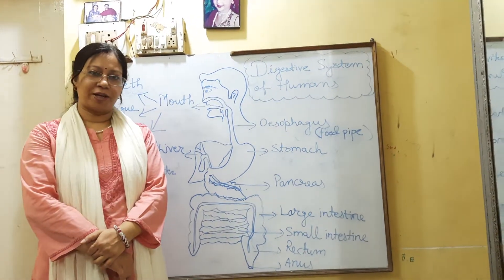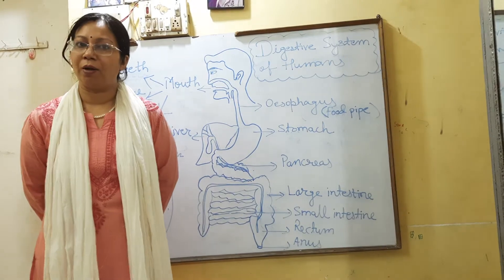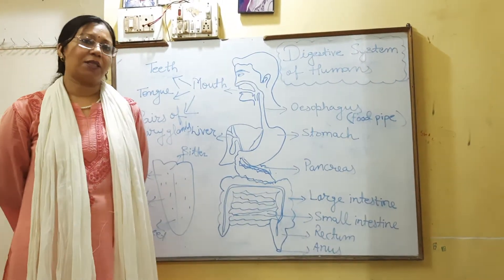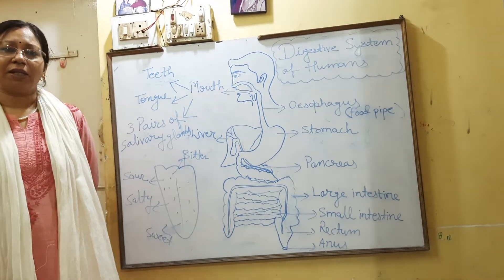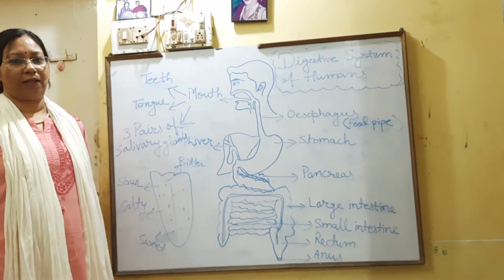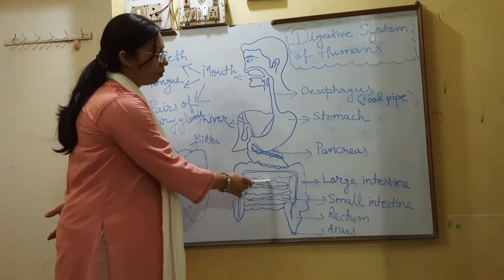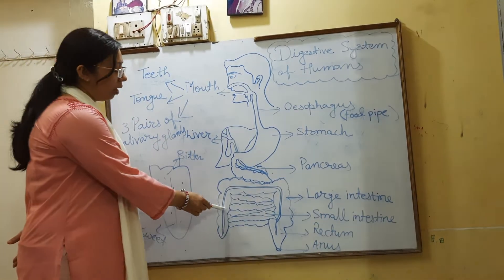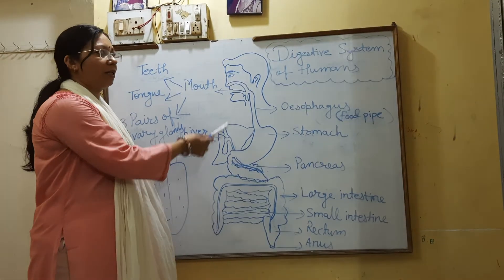Class 4 L-1 My body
Digestive system of humans